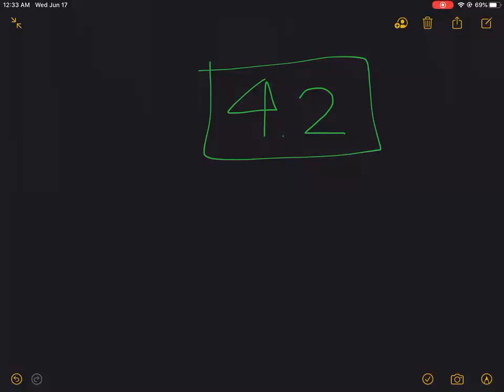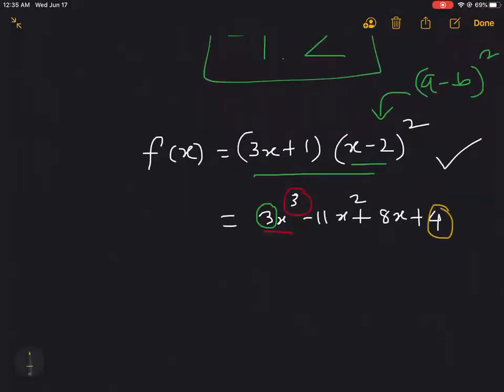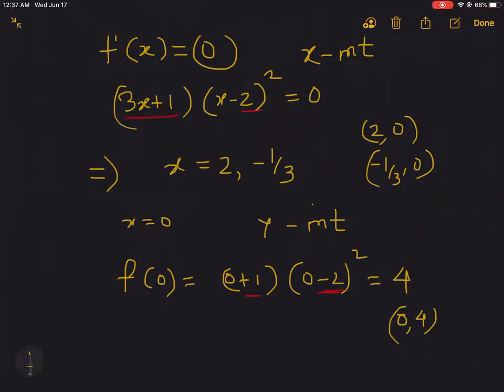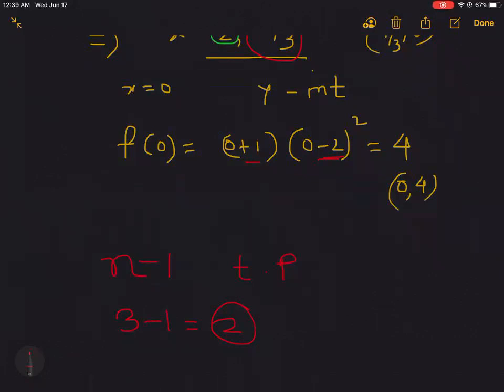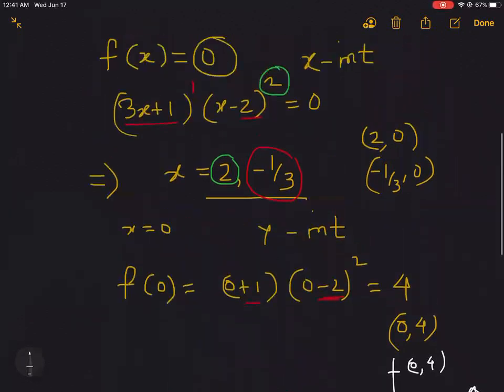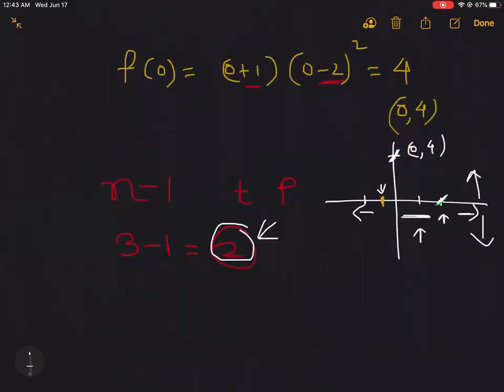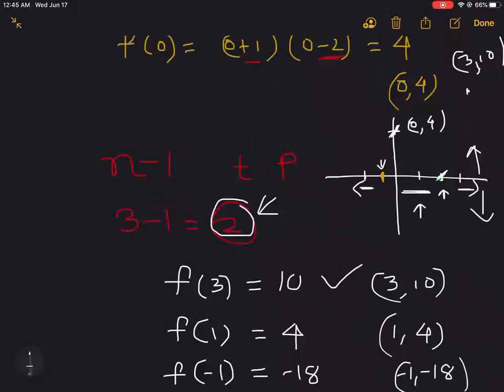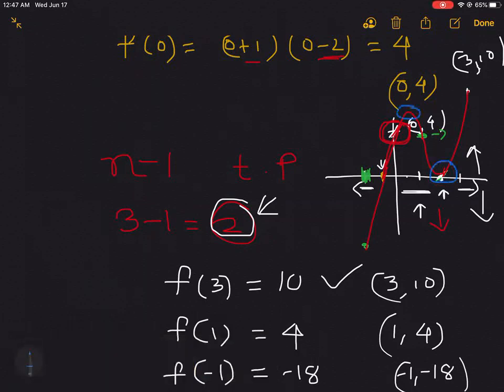Pre Calculus Polynomials (Last part)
4.2 from the book.